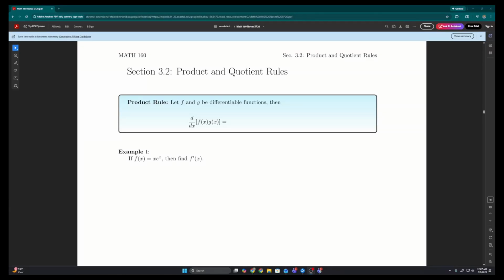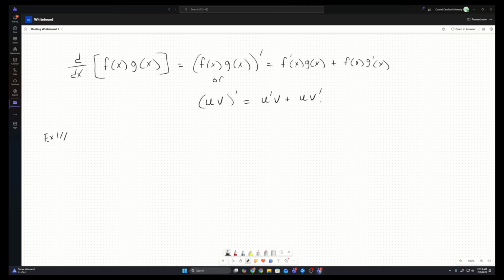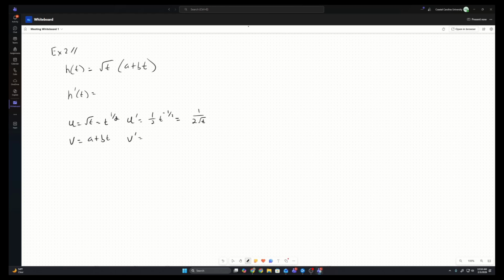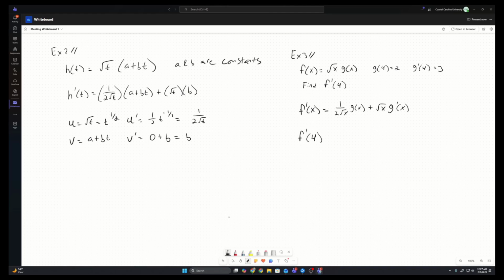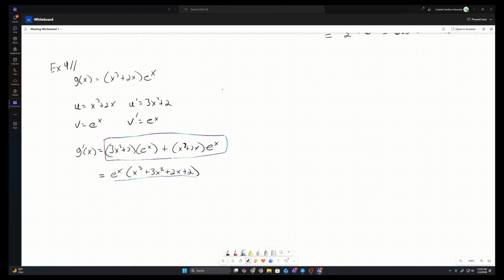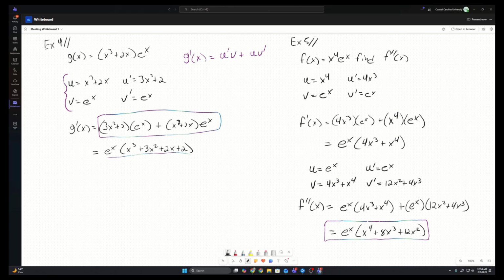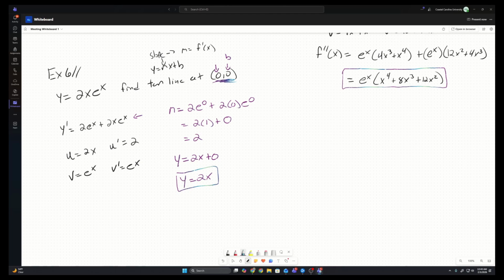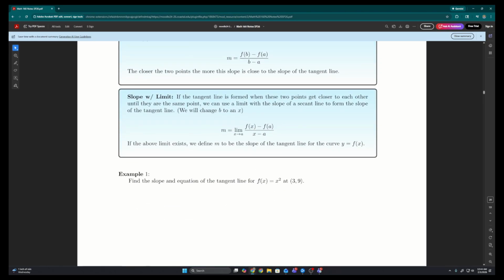MAth 160 2 /3/26 Make Up Notes